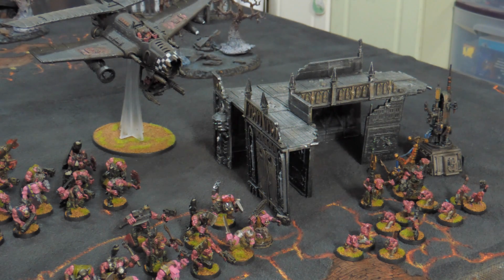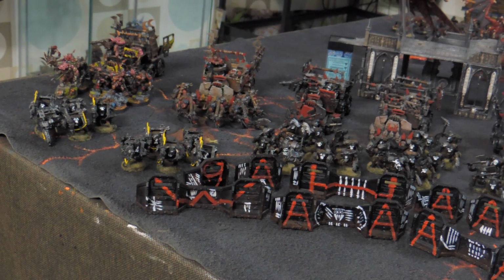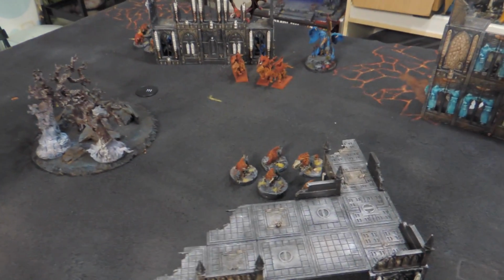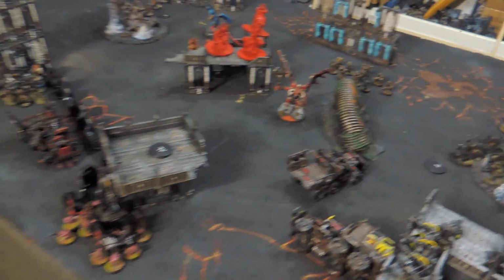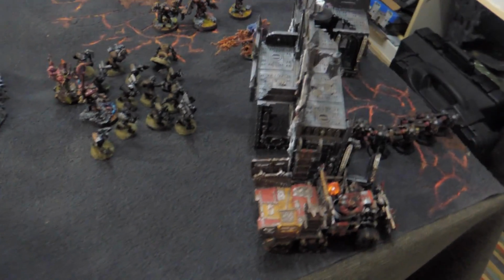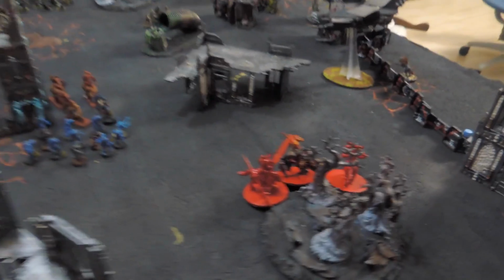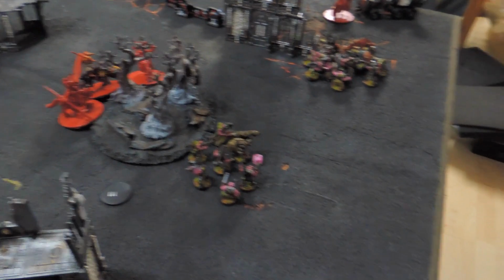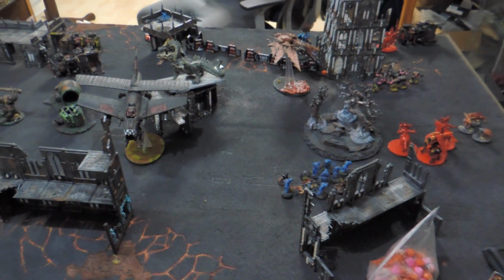Orks VS Chaos Daemons & Khorne Daemonkin -Battle Report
This is a 2v2 Battle Report featuring double Orks against Khorne and Tzeentch.